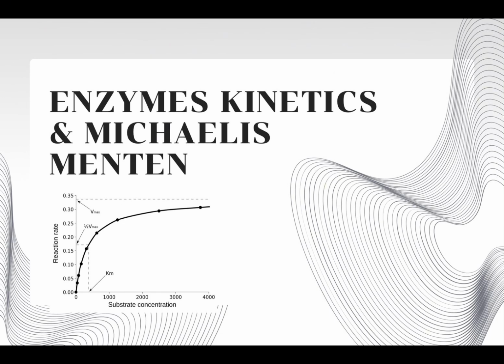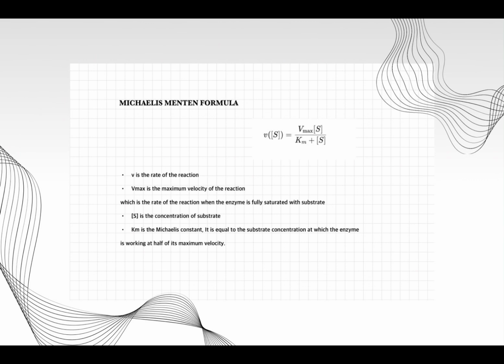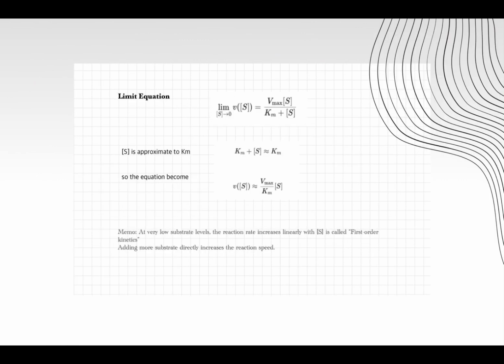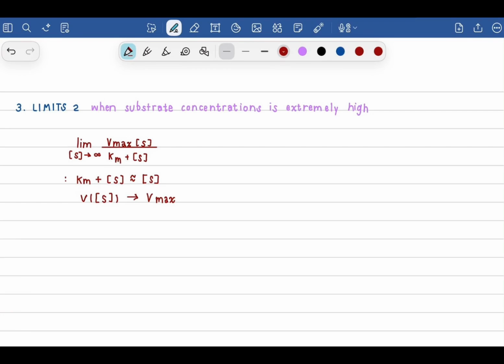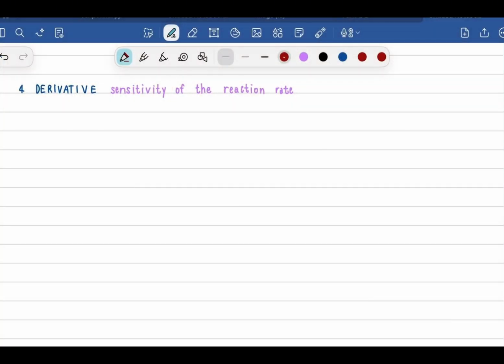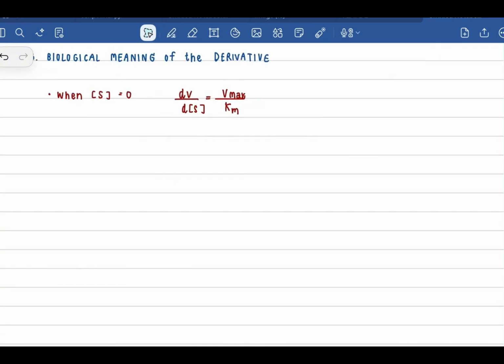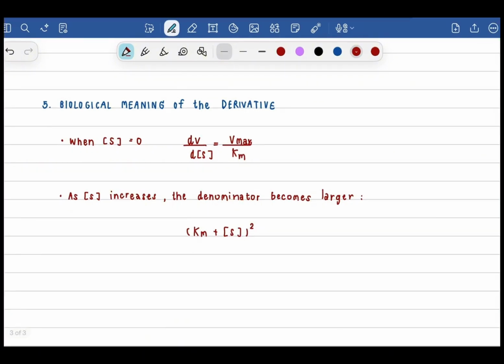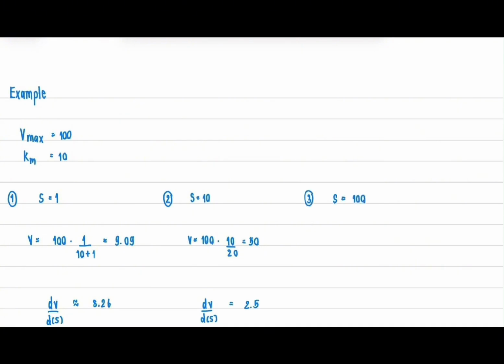Calculus | first project (limit or derivative)